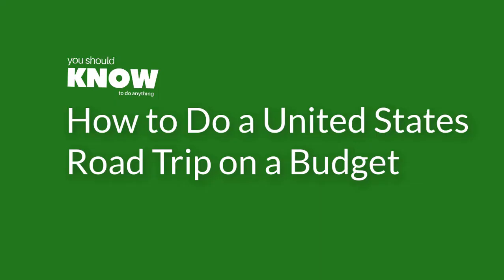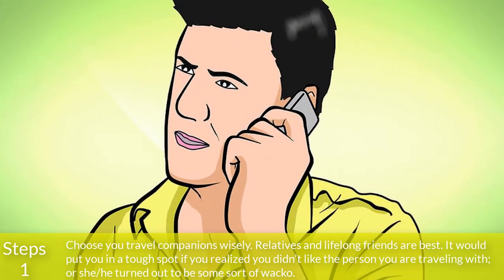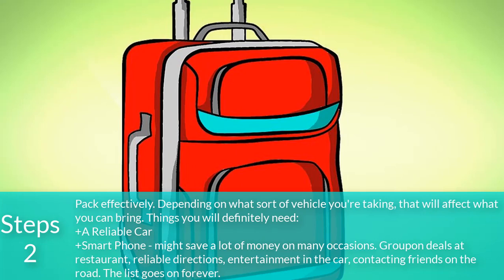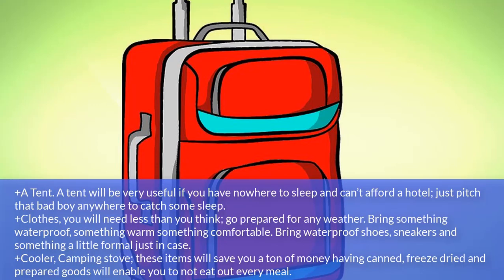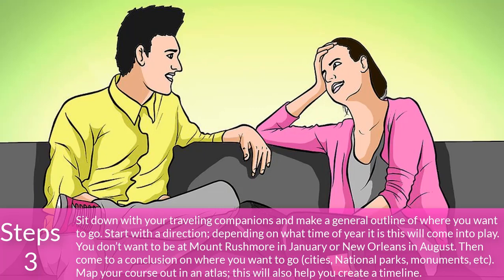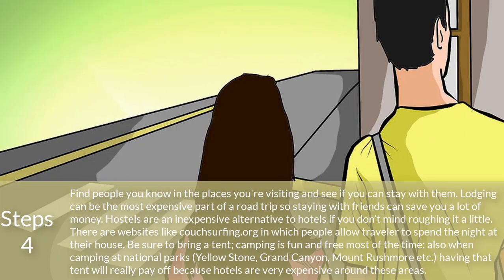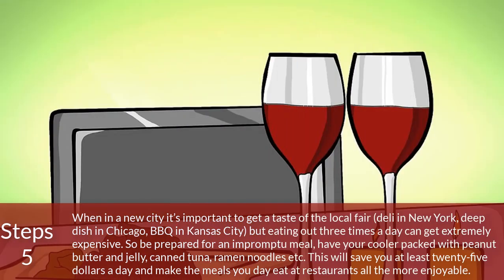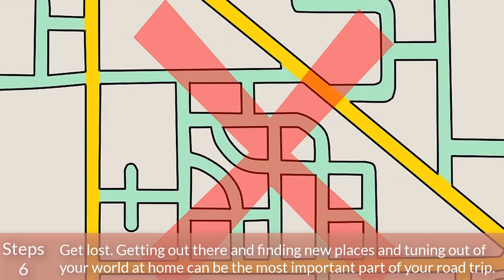How to Do a United States Road Trip on a Budget ? You Should Know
How to Do a United States Road Trip on a Budget ?
You Should Know | Information free for everyone
You Should Know To do Anything